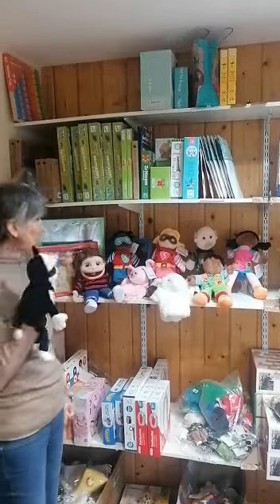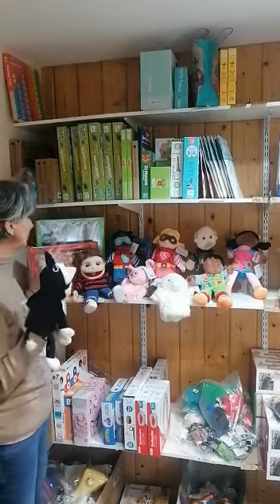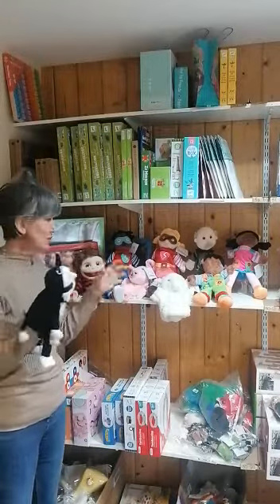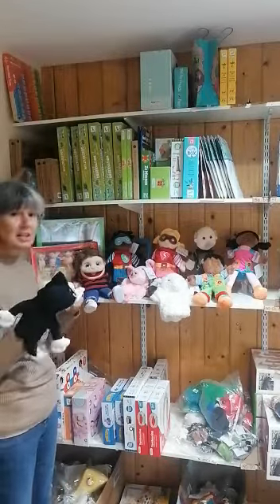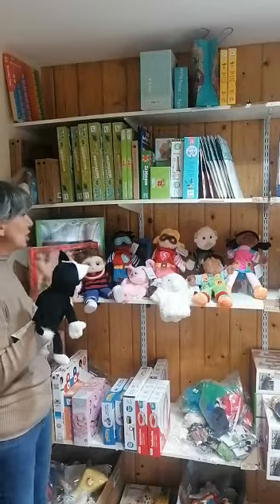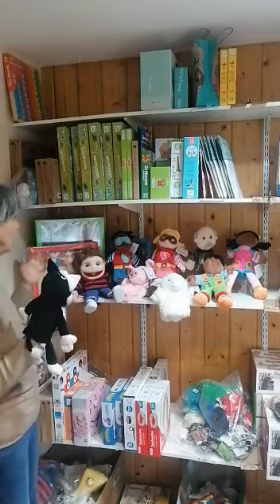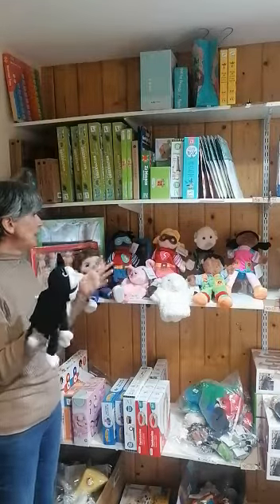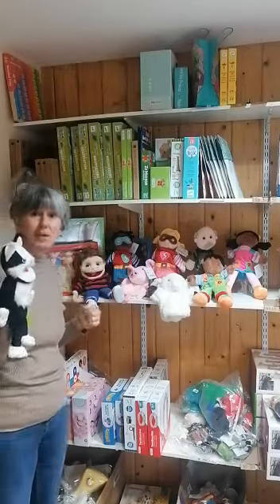Character Puppets - Part 2